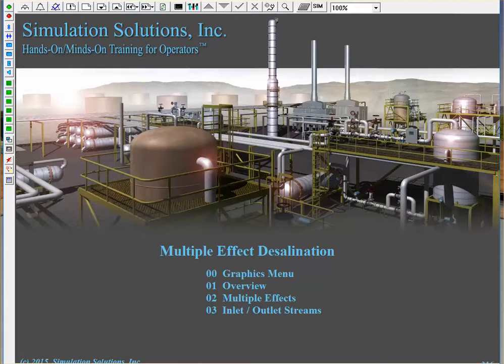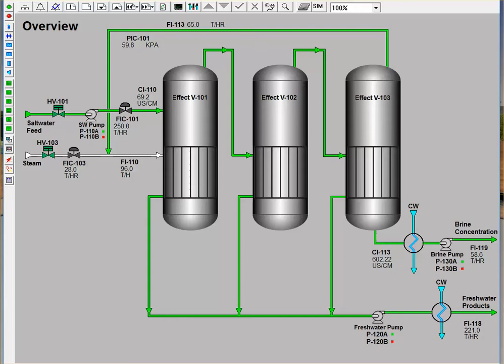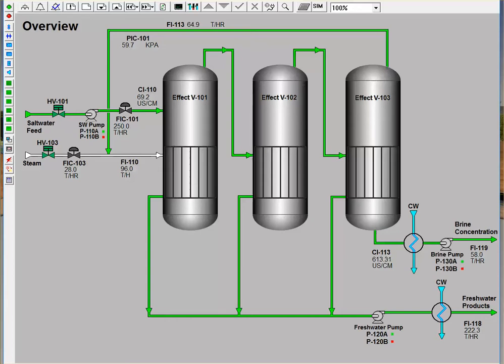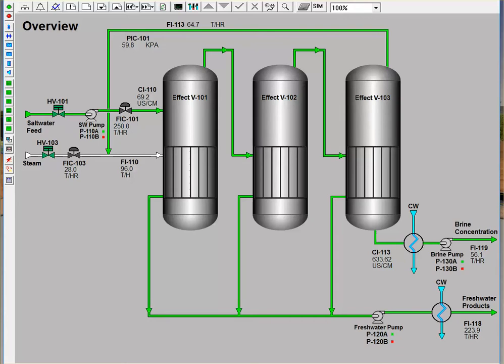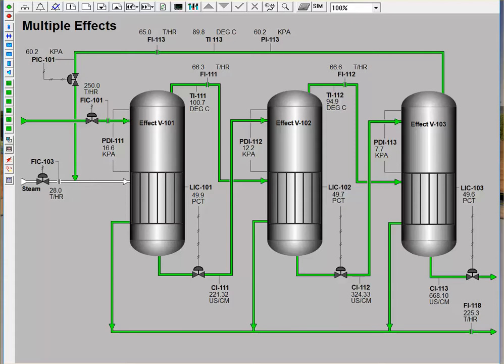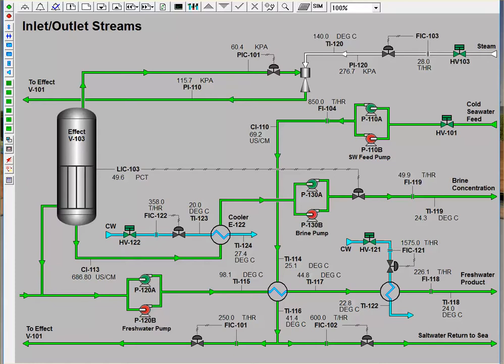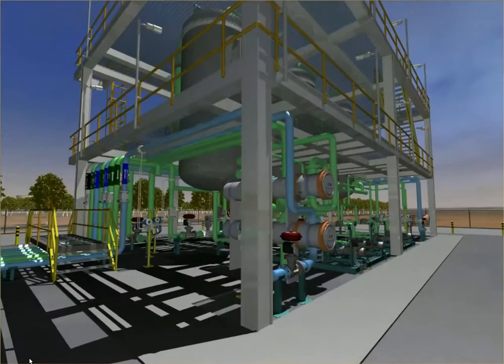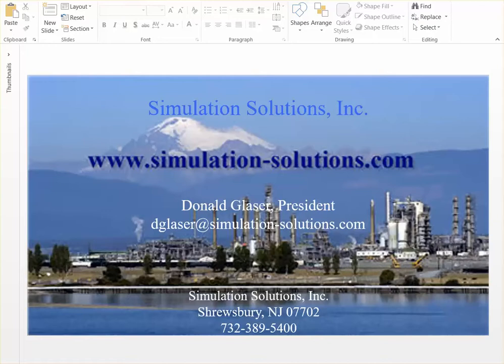Simulation Solutions Multiple Effect Desalination Operator Training Simulator